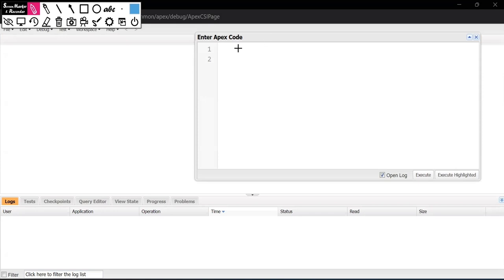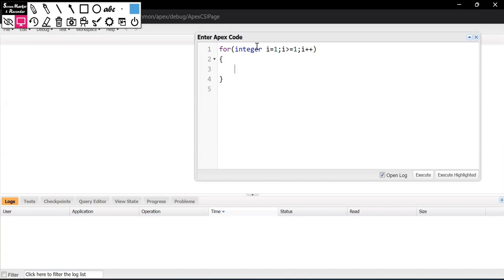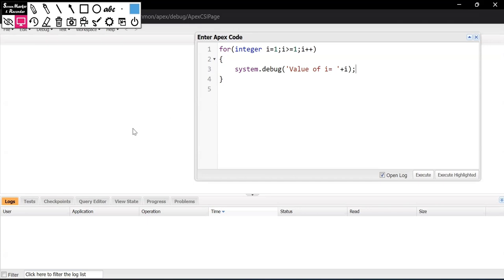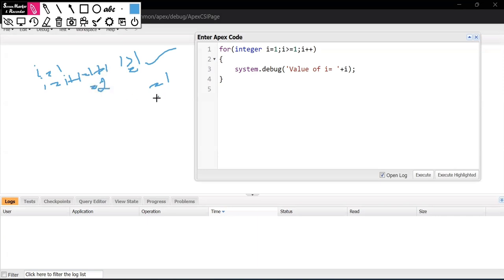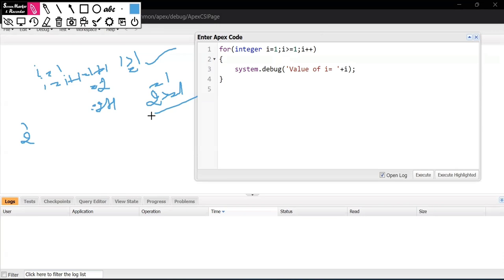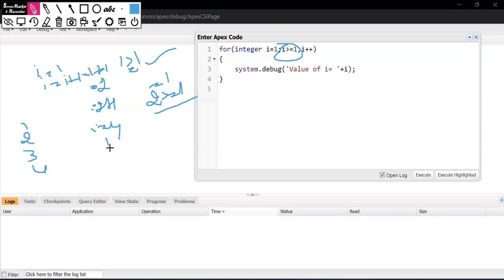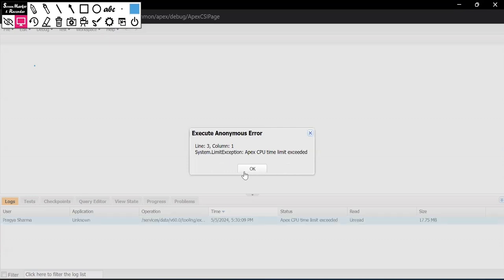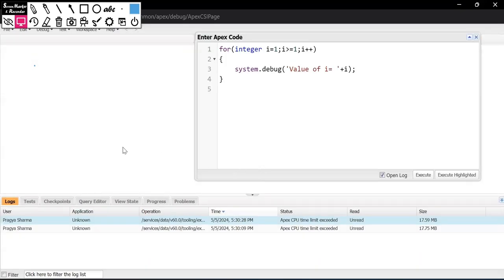Infinite loop and how to avoid infinite loop || Salesforce Apex for Beginners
In this video we will going to learn Infinite loop and how to avoid infinite loop